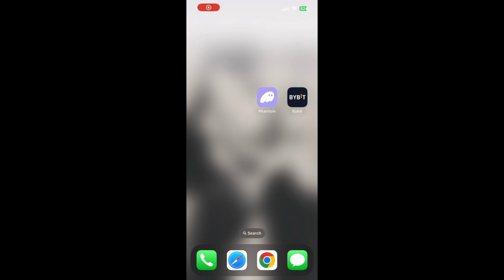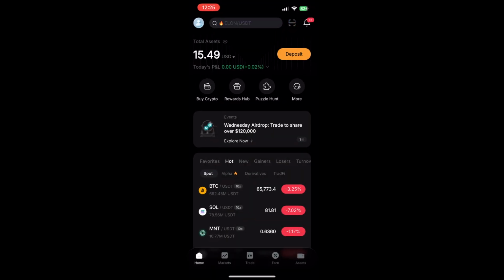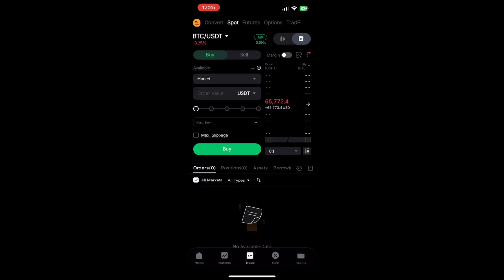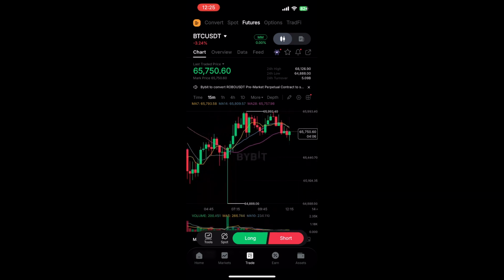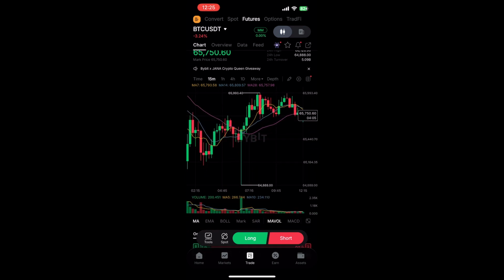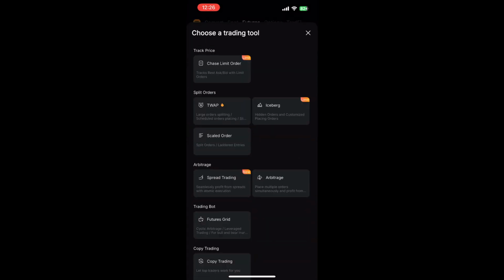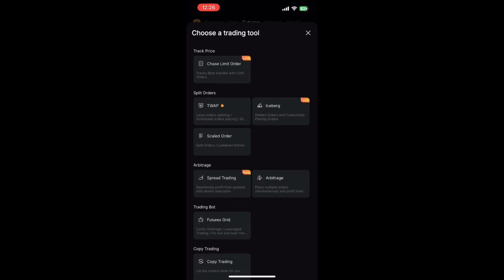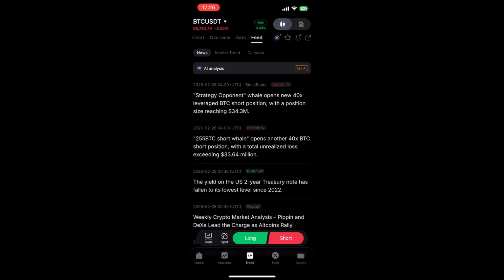How to Increase a Position on Bybit [2026 Full Guide]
In this video, I will show you how to increase a position on Bybit so you can add size to an open trade safely step by step. You will learn how to find your open position, how to place an additional order in the same direction, and how Bybit updates your average entry price after adding size.

This Bybit increase position tutorial will cover:
✅ How to increase a position on Bybit and add size to an open trade
✅ How to log in and navigate to Derivatives or Trade on Bybit
✅ How to open the Positions tab and find your active trade
✅ How to tap your position to view the details before adding size
✅ How to place another Buy or Long order to increase a long position
✅ How to place another Sell or Short order to increase a short position
✅ How to choose between Market and Limit order when adding to a position
✅ How to enter the additional size you want to add to your trade
✅ How to review your leverage and margin mode before increasing position size
✅ How to update your Stop Loss and Take Profit levels after adding size
✅ How Bybit combines the new order and updates your average entry price

By the end of this video, you will understand how to increase a position on Bybit, even if you are a complete beginner. You will see exactly how to add size to an open trade and manage your risk properly so you are always in control of your position.

If you are asking how to add to an open position on Bybit or how to increase trade size on Bybit Derivatives, this video is for you. I will also explain why reviewing your margin mode and updating your Stop Loss after adding size is important, because increasing a position without adjusting your risk management settings can expose you to significantly larger losses if the market moves against you.